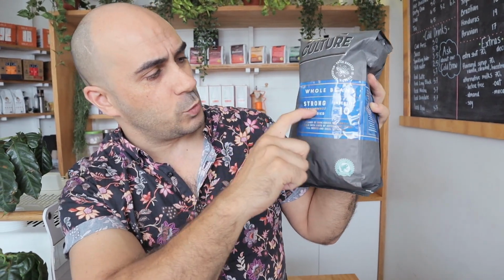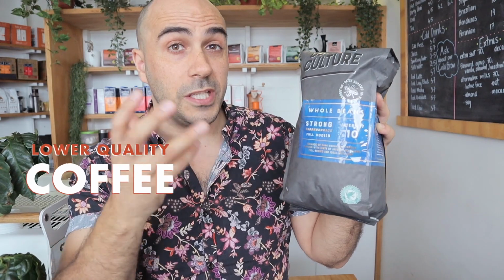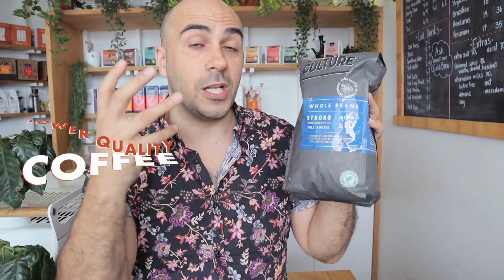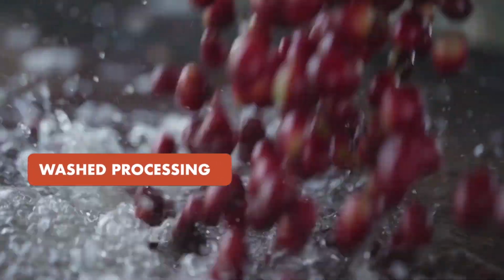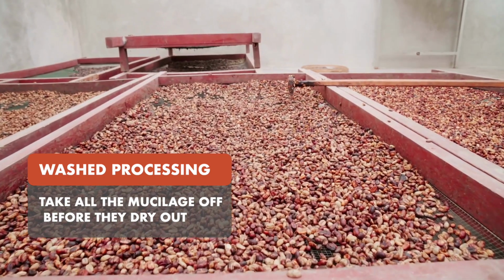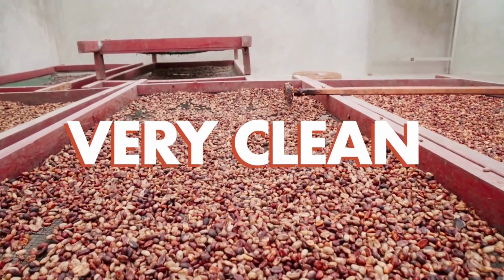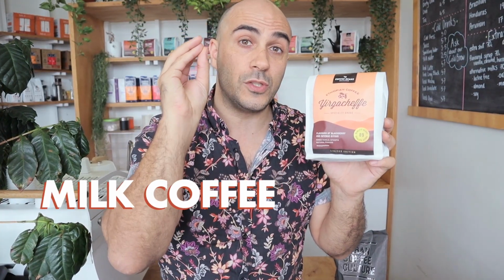How to taste the difference between good and bad coffee - it's not always as easy as you think!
Great quality coffee should never taste bad! The secret is knowing the flavours you will enjoy and how the processes involved in making the coffee will give you what you want!

The most expensive coffee in the world may not appeal to YOUR tastes and you might find your flavours in the most unsuspecting of places!

Contents
00:00 Understanding the Question
01:25  Subjective Palettes
03:43 Stay Away From These Words
05:09 Pay Attention to Processing
06:43 Price Matters
08:17 Finding Your Flavours
09:45 What is Modern Coffee
10:49 Getting the Best Extraction
11:57 What To Expect
12:49 Our Biggest Mistake

I am super passionate about coffee and educating people on all aspects of this amazing drink. I love bringing the stories back from the other side of the world about how they grow and process the coffee differently in each farm, in each region, in each country. I also love helping baristas around the world make better coffee for themselves, whether they're at home, professional, competitors and or even just venturing out into the wide world of coffee.

About Ryd!
In a world where coffee has become elitist and over-the-top hipster, Ryd is on a mission to make specialty coffee inviting and undiscriminating; creating a community of coffee lovers who want to share their thoughts, ask questions and appreciate that we are all on a journey uncovering the delights of home-brewed coffee.